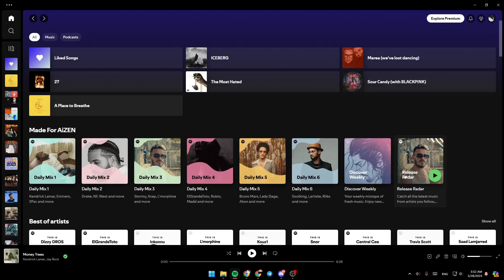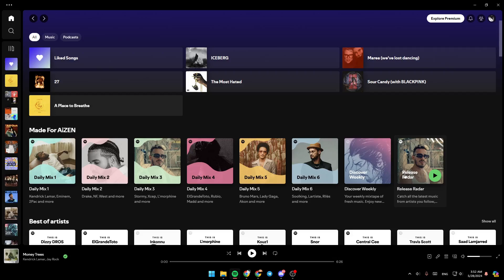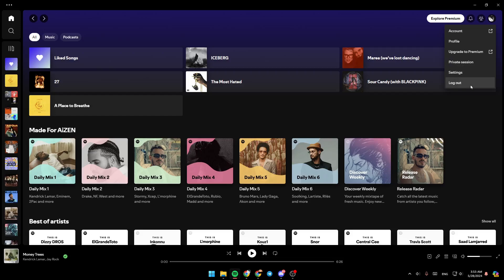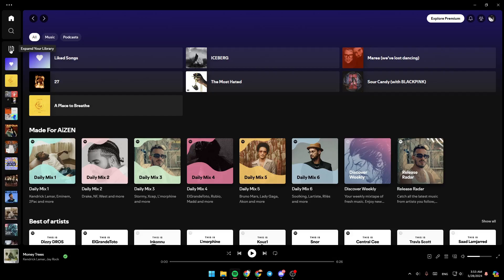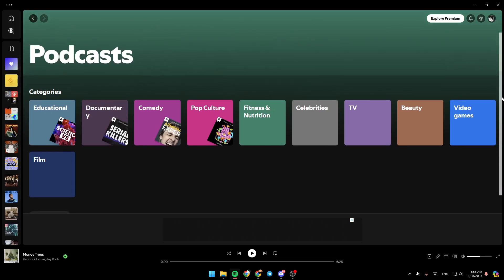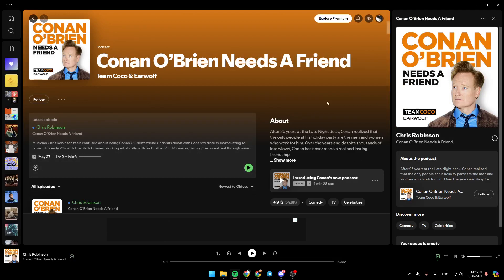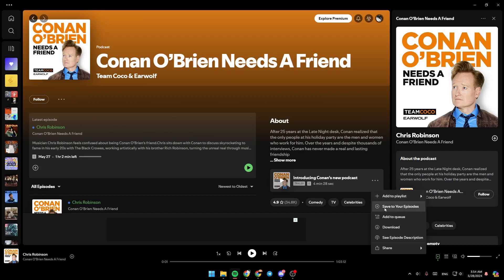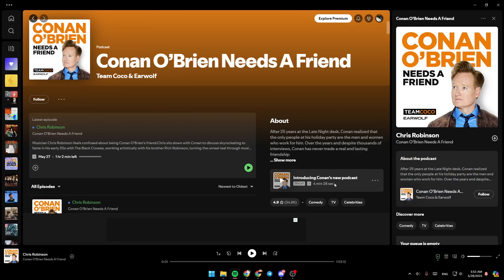How To Watch Podcast Videos On Spotify Tutorial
Today we talk about watch podcast videos on spotify,spotify video podcast,video podcasting,spotify podcasts,video podcast,how to watch video on spotify